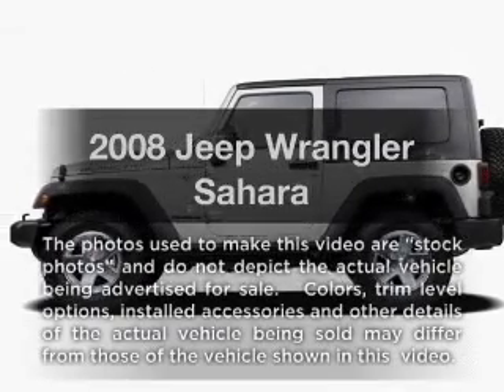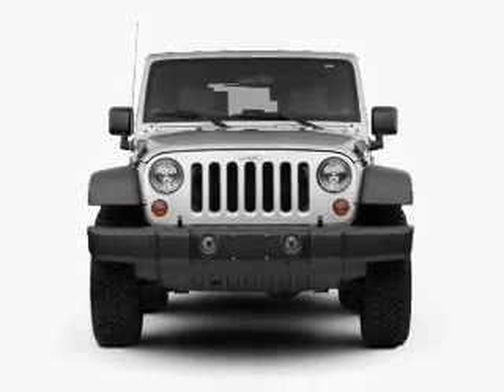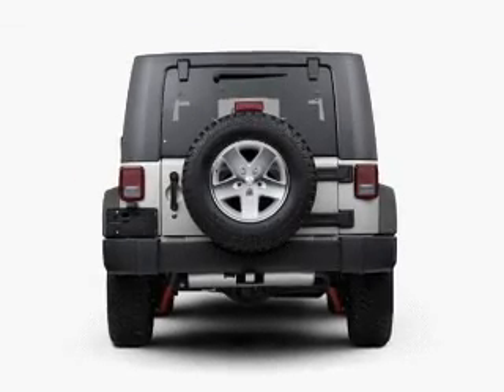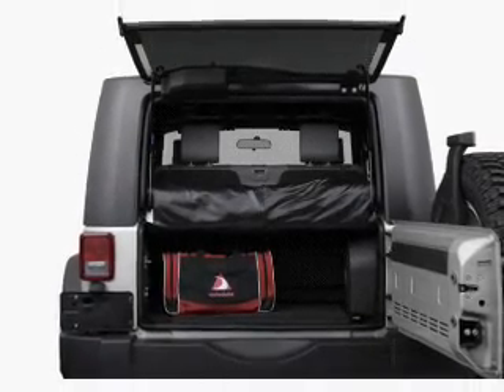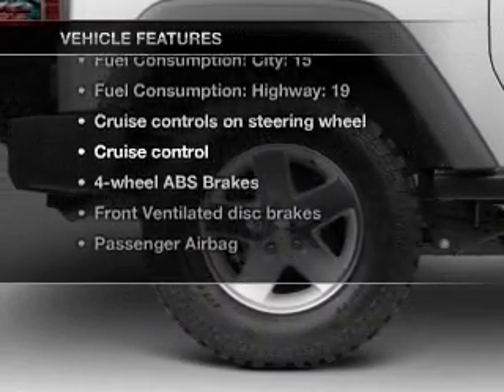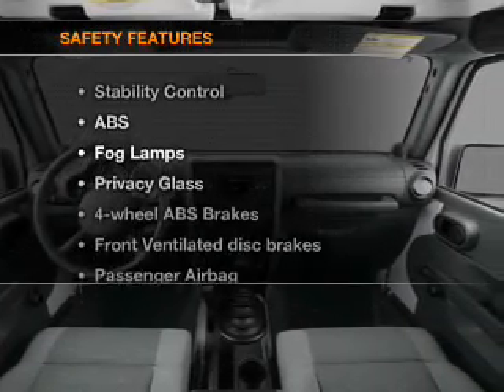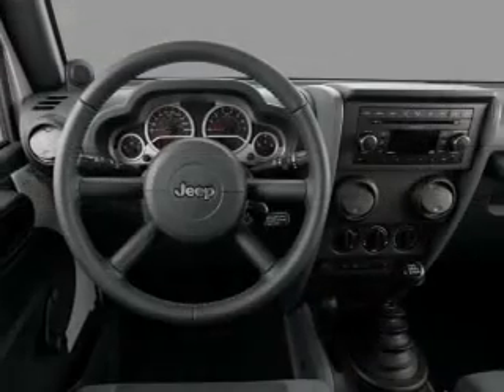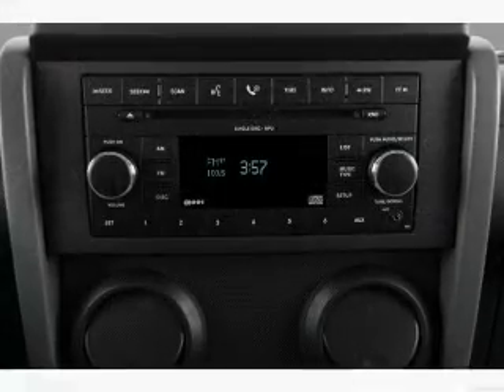2008 Jeep Wrangler - Owosso MI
Year: 2008
Make: Jeep
Model: Wrangler
Trim: Sahara
Engine: 3.8 liter 6 cylinder 12 valve
Transmission: Manual
Color: Green
Mileage: 59747
Address:
1960 E Main Street